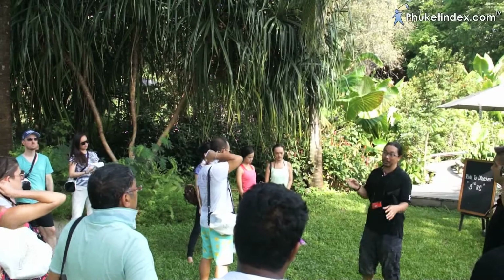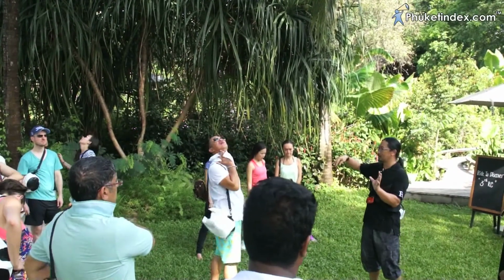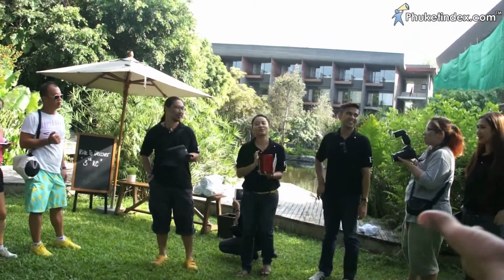Day of Discovery @ Renaissance Phuket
Thursday 26th June 2014 saw Renaissance Phuket Resort & Spa celebrate Renaissance Hotels' third annual "Day of Discovery" with 'A Scenic Bike Ride to the Chic Side of Nature', a chance for guests to discover the hidden gems on Mai Khao Beach and Pru Je San Lake.